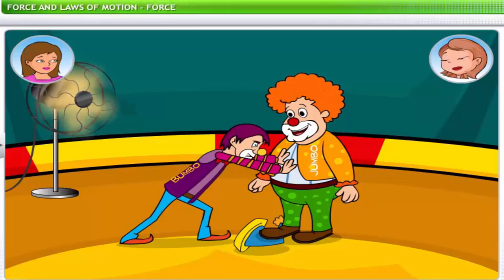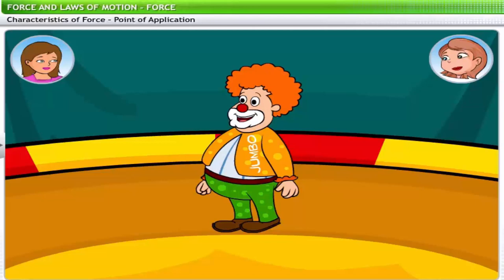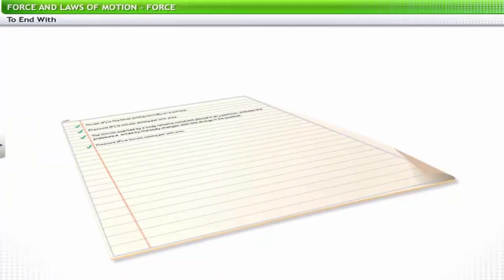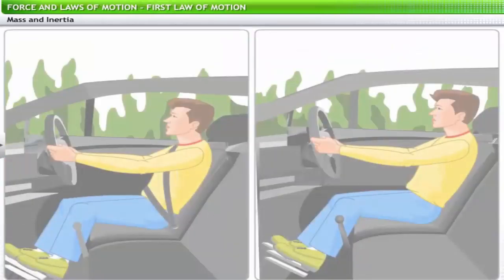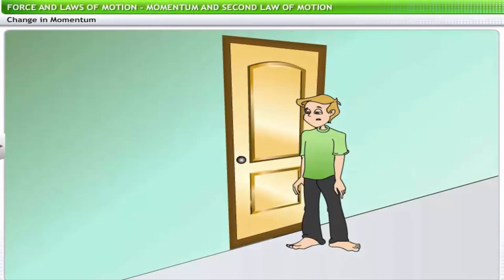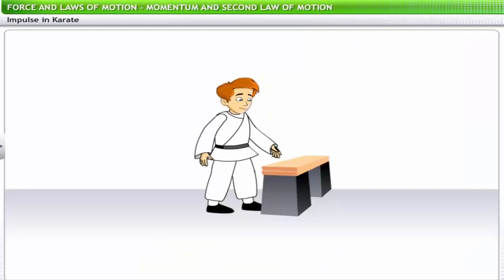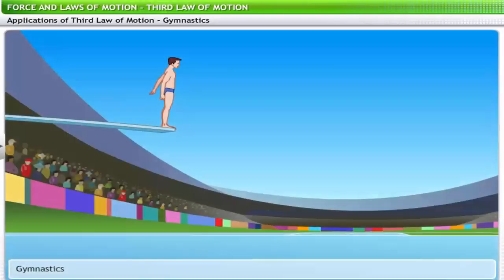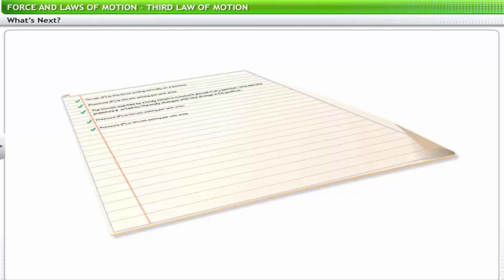CBSE Class 9 Science - 9|| Force and Laws of Motion || Full Chapter || by Shiksha House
Force and Laws of Motion by Shiksha House with explanation which is very interesting and easy to understand way of learning by Shiksha House. Shiksha House is an Education related Channel to teach CBSE, ICSE, NCERT and state board lessons. Shiksha House uploads videos of all Subjects of Secondary, Higher secondary Education. Shiksha House teaches in very interesting way with easy to understandable 3d Animated Video Lessons. For Physics 12